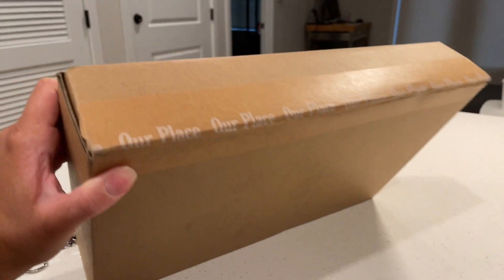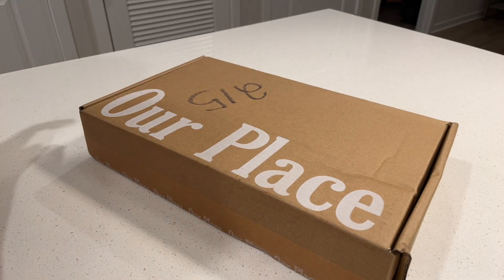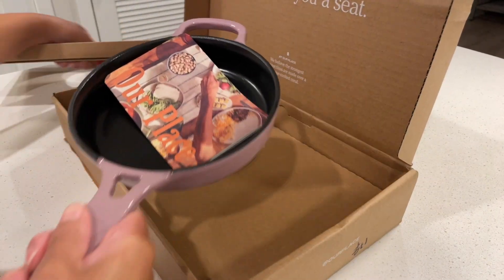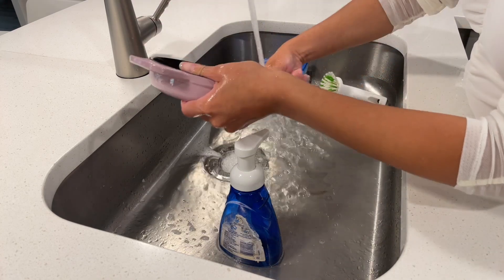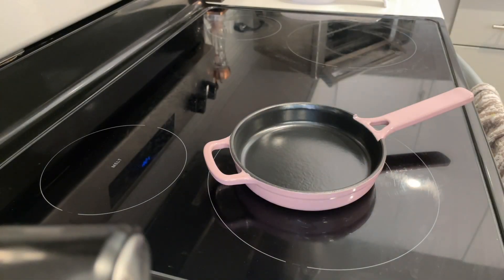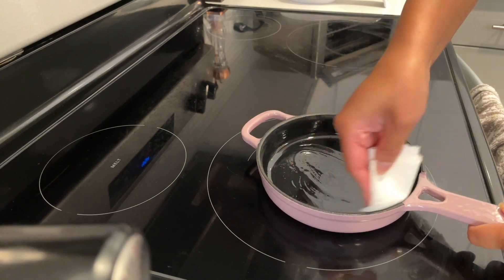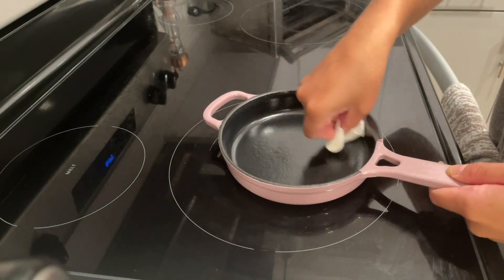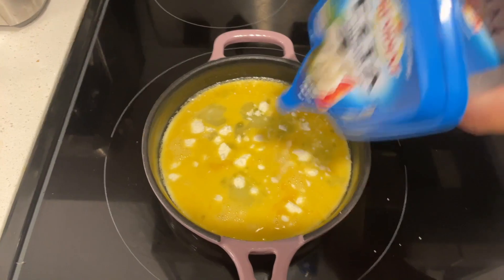Our Place Tiny Cast Iron | Unboxing and Review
Hey guys!
Today I’m sharing with you an unboxing and review of the Our Place Tiny Cast Iron. I have seen other videos of other Our Place pots and pans but not of this tiny cast iron. I own stainless steel cookware and although I was intimidated of cast iron I knew I had to test this skillet. For me it’s a 10 out of 10. In this video I unboxed the tiny cast iron, tested it, and reviewed it. I’m definitely going to keep testing this with other foods (so be on the look out for future recipes).